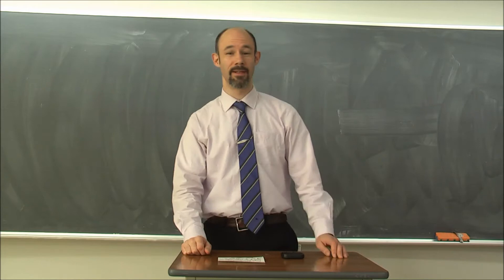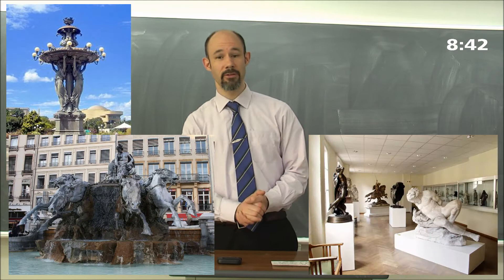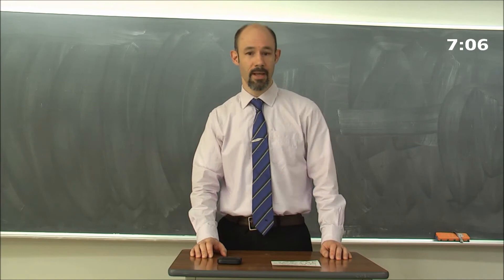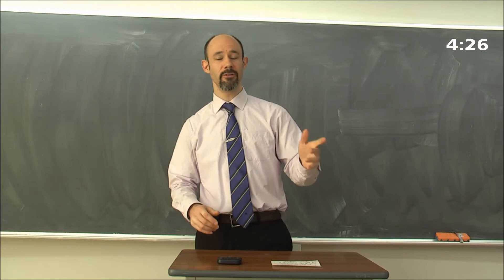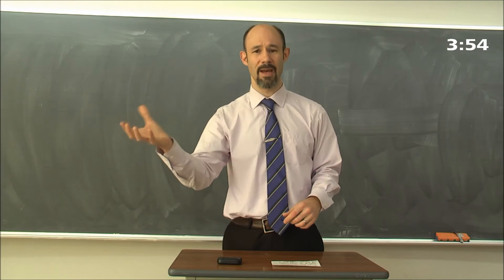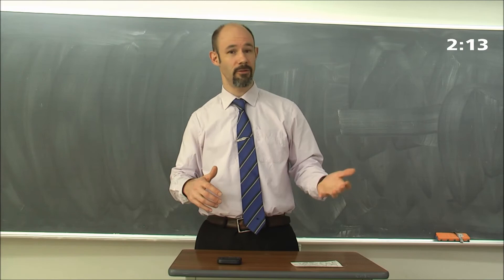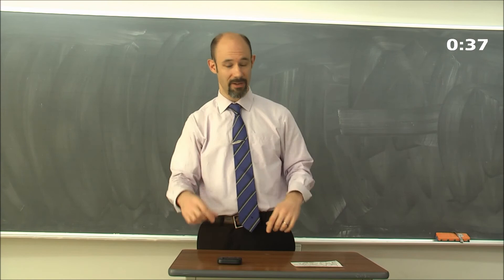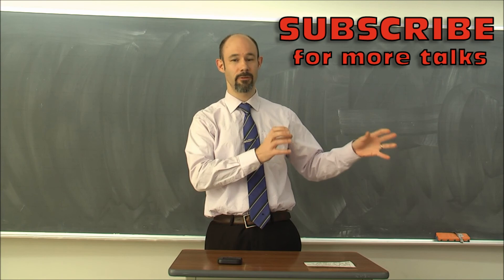(#31) The Statue of Liberty - 10 min English talk subtitles, script, questions, answers, MP3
This is a talk about the statue of Liberty. A gift from France in the 19th century. Americans were tasked with paying for the pedestal, but they didn't want to. It took Joseph Pulitzer to raised the money. Now, the statue is as iconically American as hamburgers and the star spangled banner. Have a listen and learn something.

One of my ten minute lecture series. English talks with subtitles, script, questions and answers. You can practice your English listening, writing, reading and even speaking if you do the questions out loud. My goal is to help you improve your English and also help you learn something interesting as well.